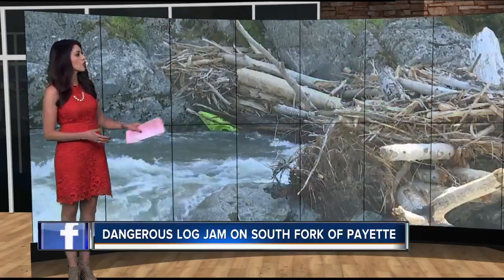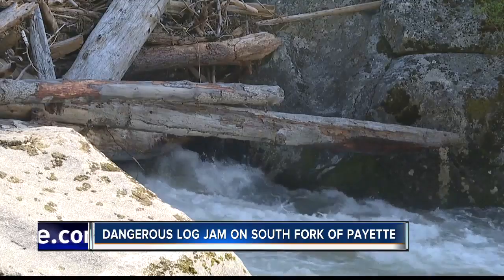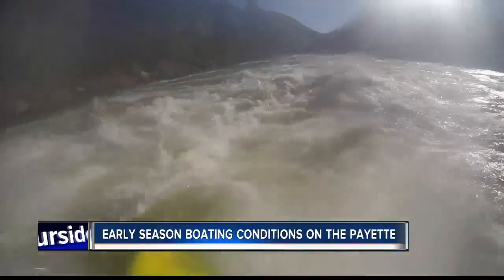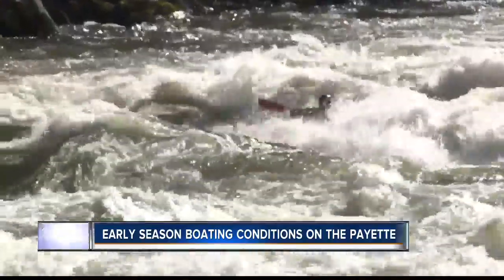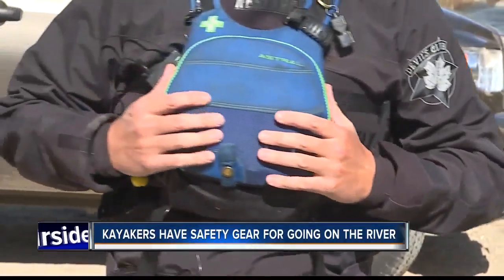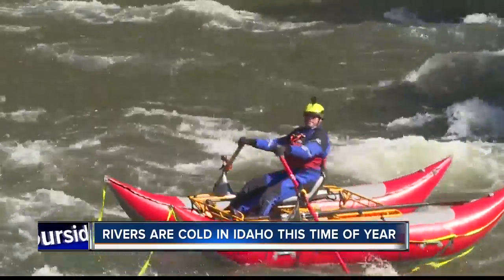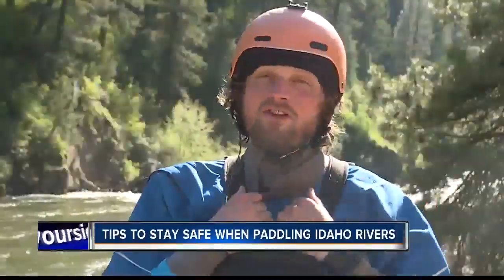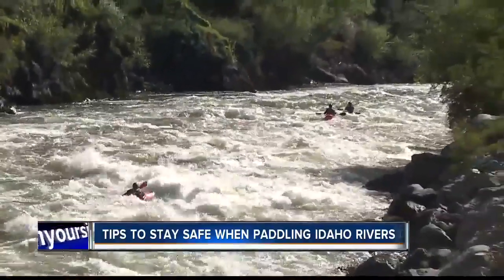Dangerous conditions on Payette River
Steve Dent explains why only experienced kayakers should be on the water right now.